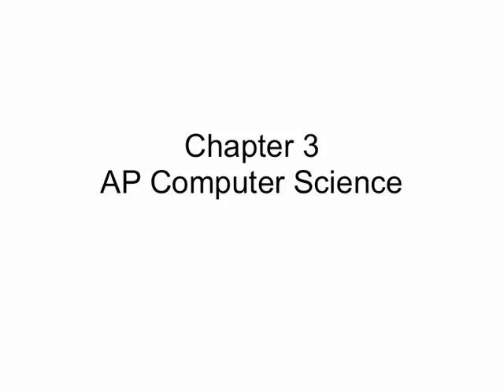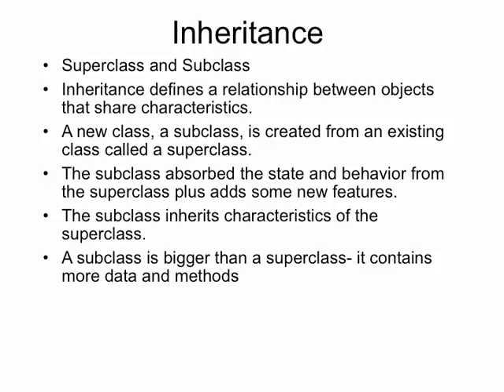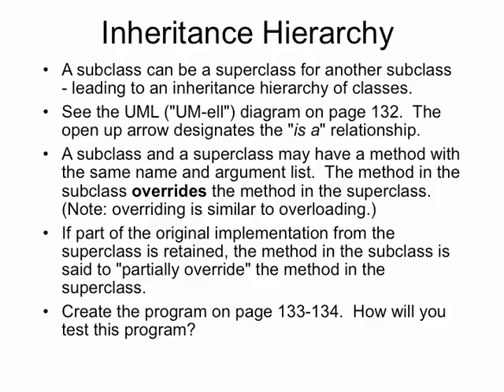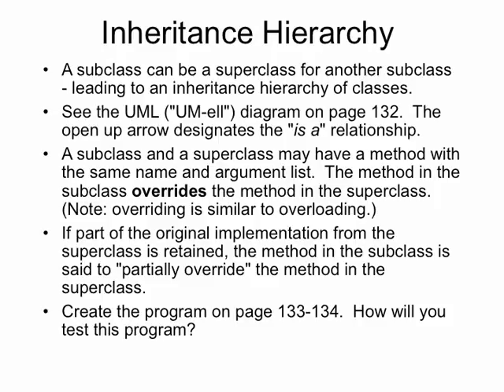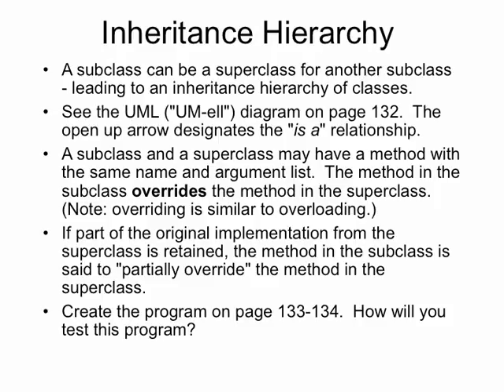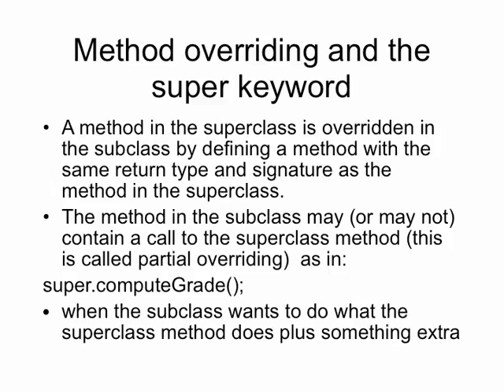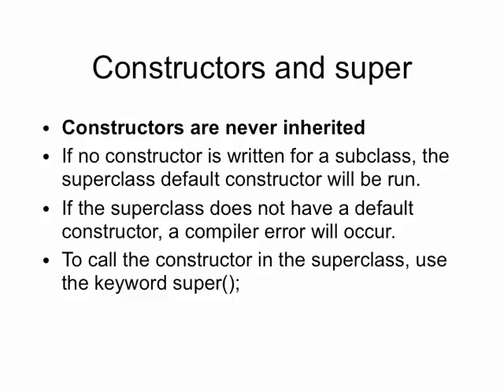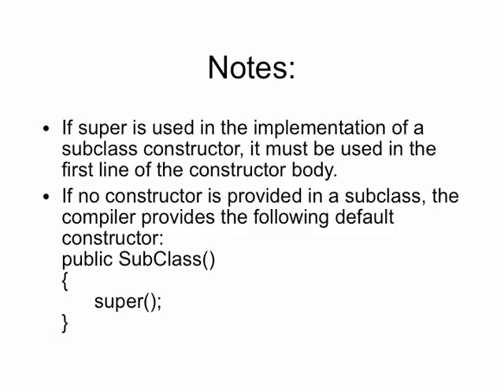Chap 3 apcs 013115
Chapter 3 APCSA lecture